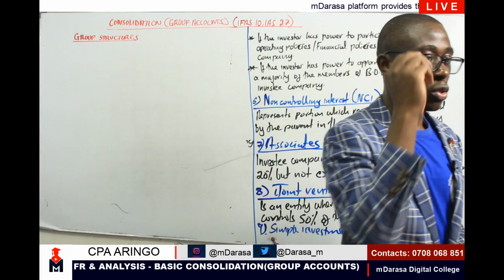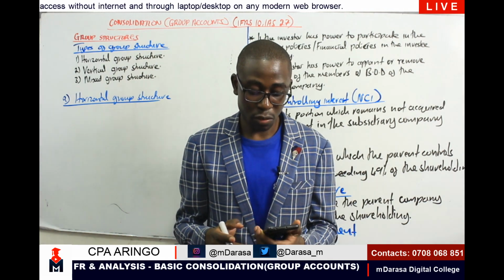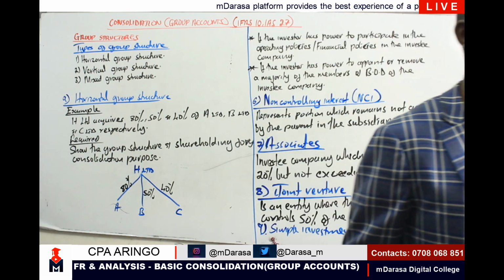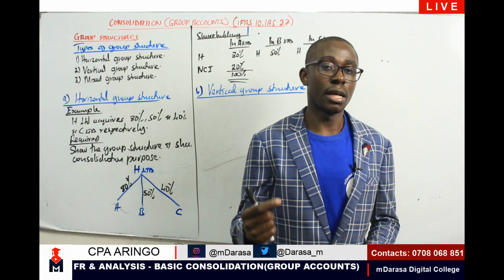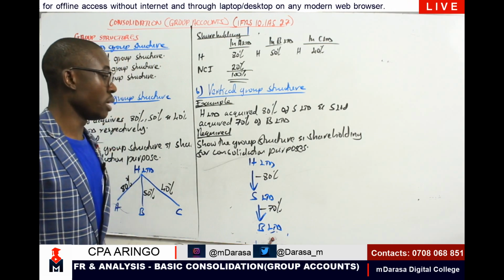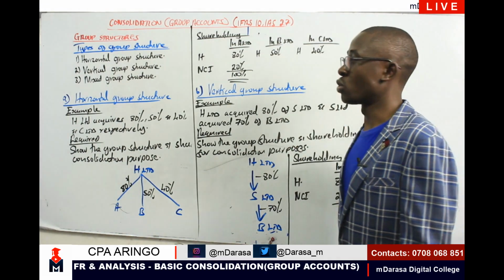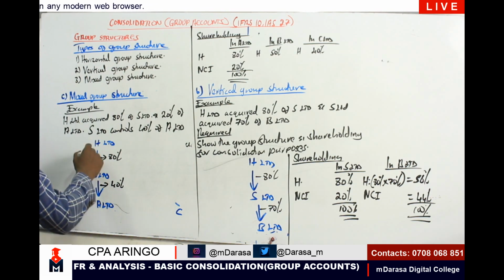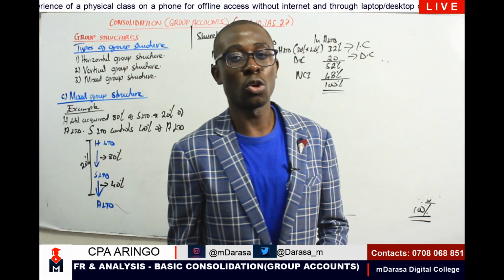CONSOLIDATED FINANCIAL STATEMENTS(IFRS 10) - GROUP STRUCTURE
IFRS 10 Consolidated Financial Statements outlines the requirements for the preparation and presentation of consolidated financial statements, requiring entities to consolidate entities it controls.